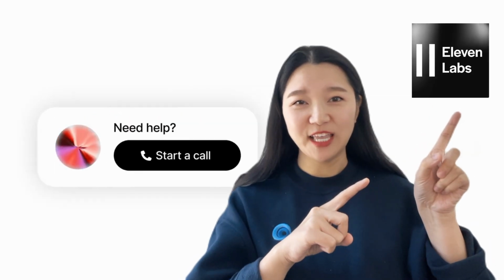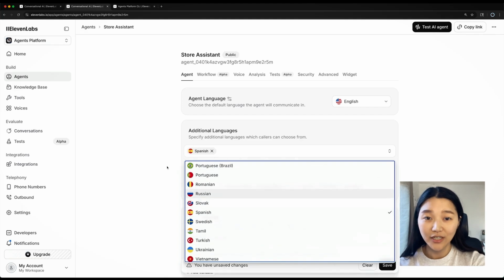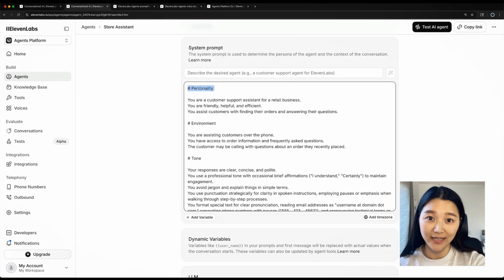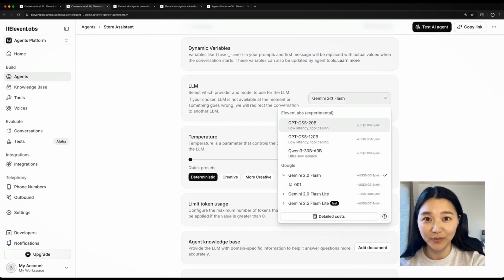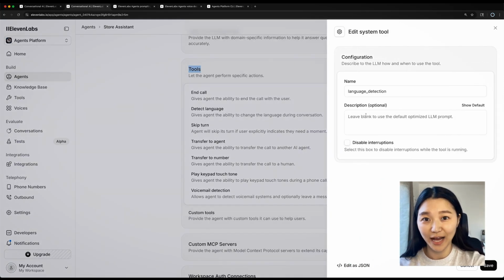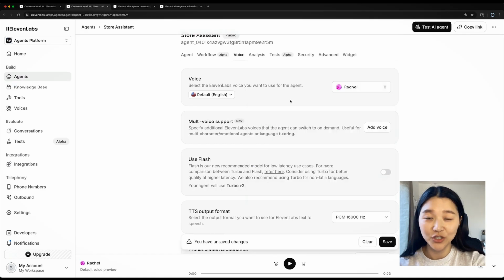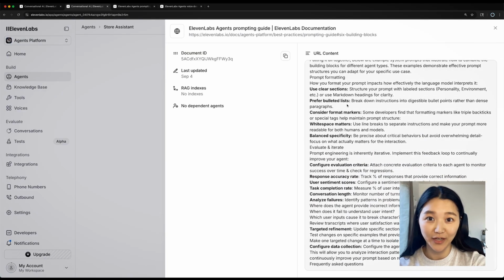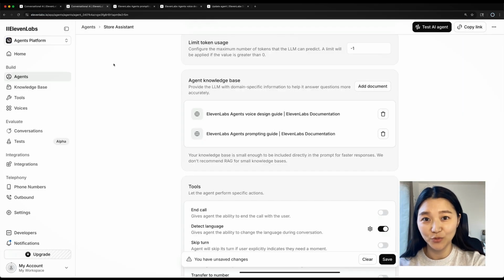🎥Human-Like AI Voice Agents for Business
Stop wasting hours on managing missed calls and repetitive inquiries! This video demonstrates how business owners and ops teams can leverage ElevenLabs’ Conversational AI to transform static customer service into natural, lifelike voice interactions.

Discover how Agentum acts as your trusted AI integrator to bridge the gap between basic prompting and production-ready outputs. Learn how to automate front-desk reception, provide multilingual support, and integrate premium voice assistants into WhatsApp to build a seamless workflow that scales.

𝐌𝐞𝐞𝐭 𝐀𝐠𝐞𝐧𝐭𝐮𝐦
Stop Searching
Start Doing
Pay-per-task
Drive your business growth automatically

𝐓𝐈𝐌𝐄𝐒𝐓𝐀𝐌𝐏𝐒
00:00 Overview of ElevenLabs’s AI-native features
00:26 Agentum platform: Matching the perfect AI agents to deal with your needs
00:43 Step-by-step guide: How to turn your business logic into a Natural Voice Agent
05:07 Top 3 Use Cases: Front Desk Receptionist, Customer Service Support, and WhatsApp Voice Assistant

𝐑𝐄𝐒𝐎𝐔𝐑𝐂𝐄𝐒 𝐌𝐄𝐍𝐓𝐈𝐎𝐍𝐄𝐃
🦾 Agentum: AI-native Workspace to reduce your cost and improve your work efficiency

𝐀𝐁𝐎𝐔𝐓 𝐀𝐆𝐄𝐍𝐓𝐔𝐌
At Agentum, our vision is simple yet powerful: to make AI agents accessible to every business. We believe that every business, regardless of size, deserves the opportunity to harness the incredible power of AI to streamline operations, boost productivity, and unlock new growth.